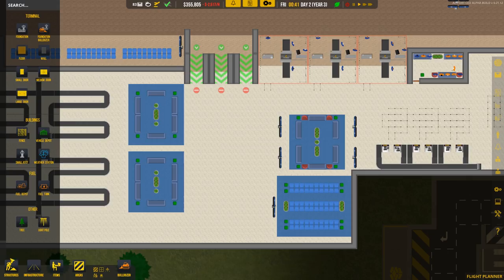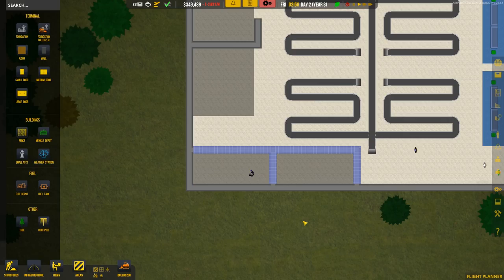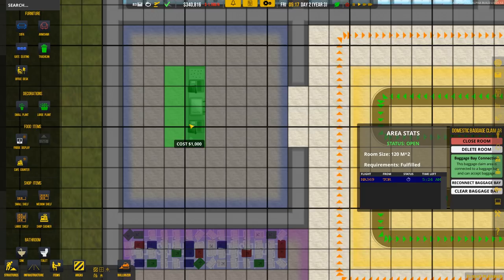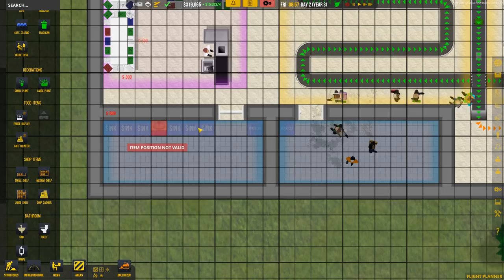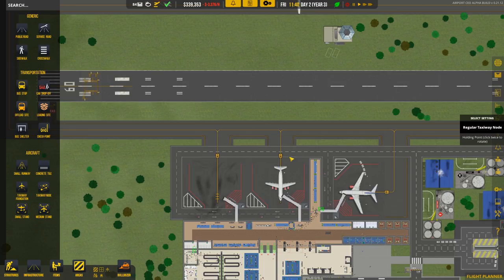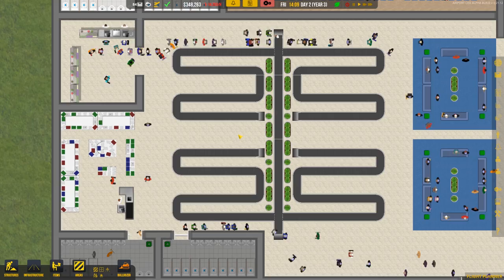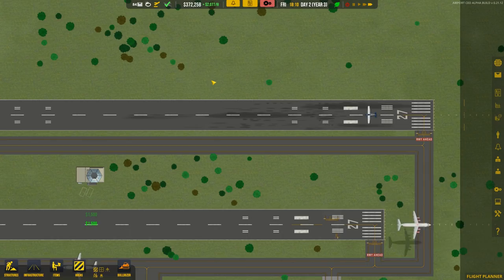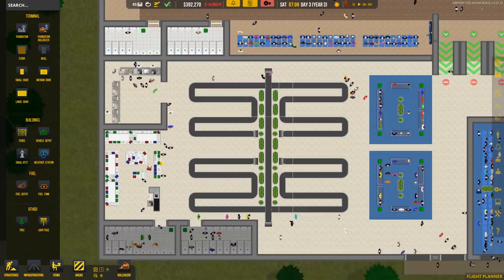Airport CEO - Food and Shopping Upgrade - Ep. 10 - Airport Tycoon Style Let's Play Gameplay